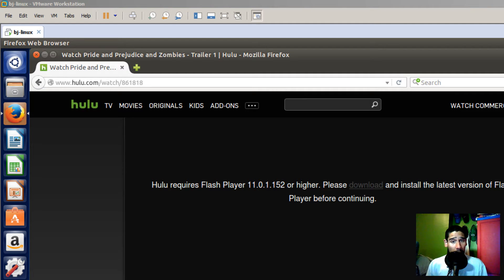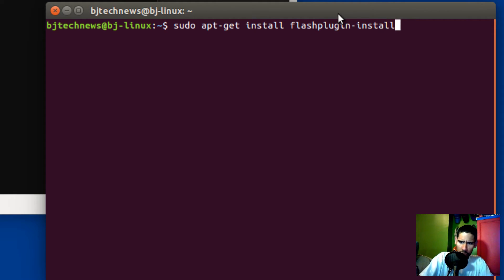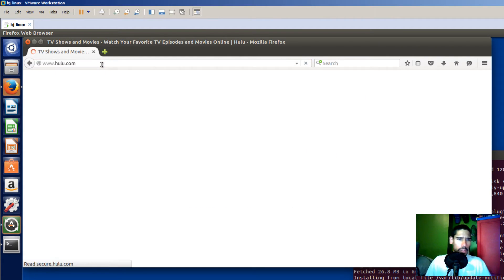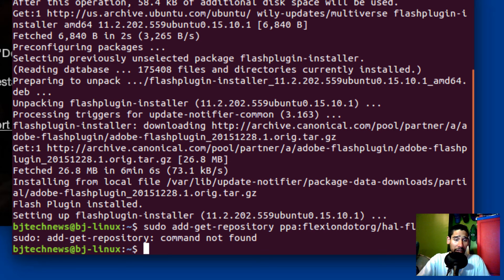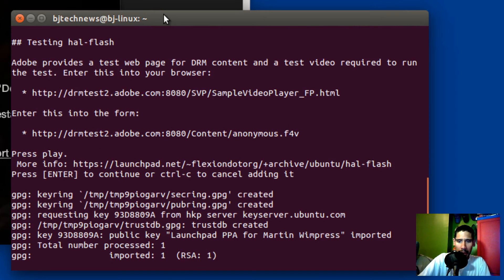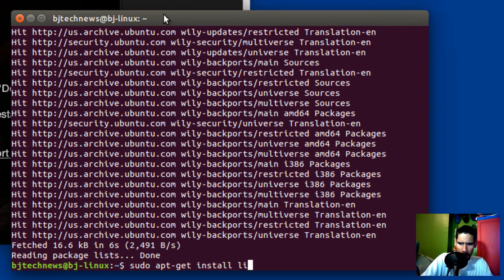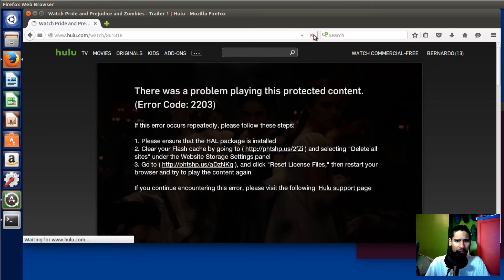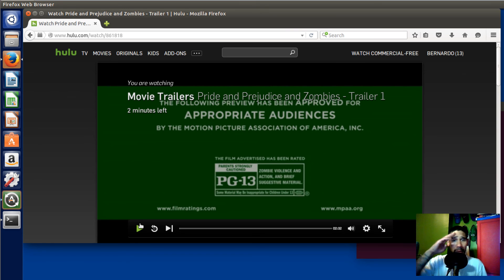Watching Hulu On Linux Platforms!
Hulu doesn't work out of the box on many Linux platforms. Especially, under Ubuntu 15.10. Don't get me wrong, you can watch Hulu if you install Chrome, but what if you want to watch it under Firefox.